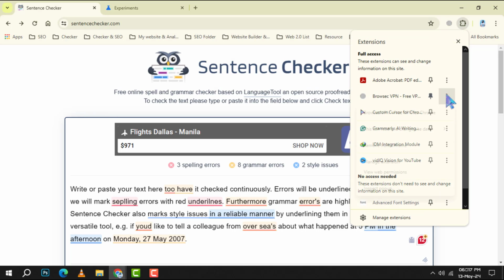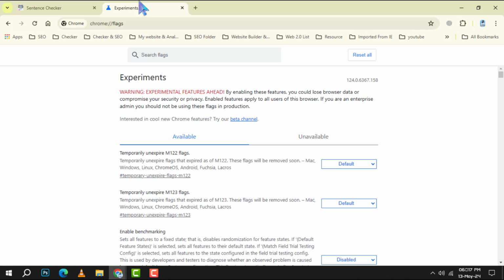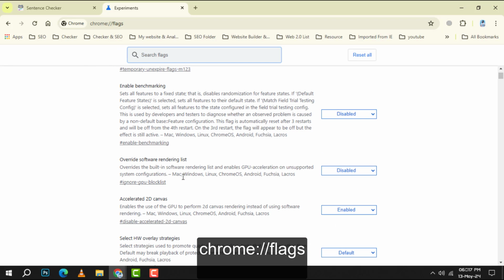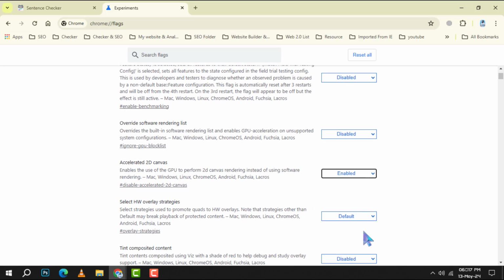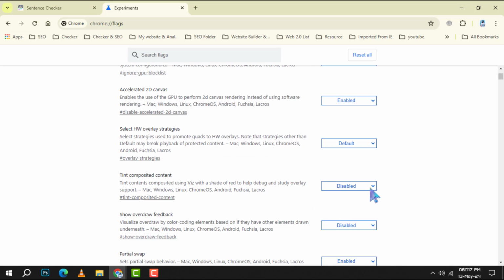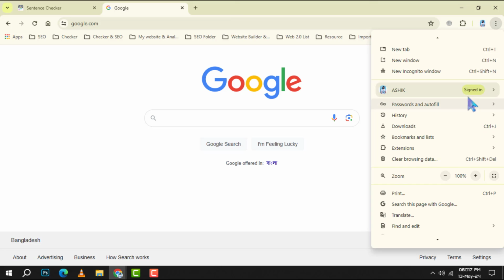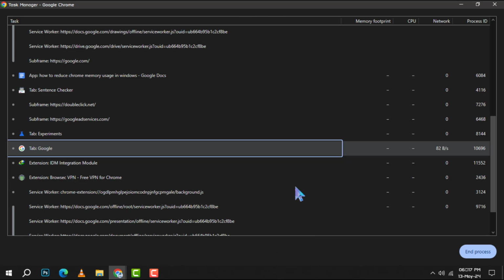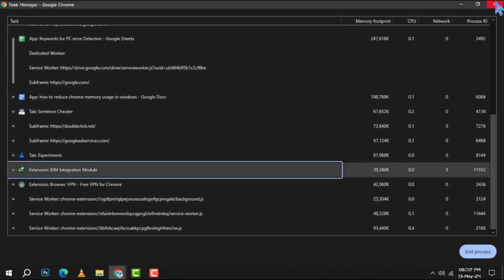How to Reduce Chrome Memory Usage in Windows | Optimize Your Browser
Is your Chrome browser slowing down your Windows computer? Learn how to reduce Chrome's memory footprint with our straightforward tips. We'll show you how to enhance your browser's performance and free up valuable system resources. No need for technical expertise; our guide is designed for easy understanding and quick application. Boost your productivity by optimizing Chrome's memory usage today!

- Lower Chrome's RAM usage on Windows
- Decrease memory consumption in Chrome
- Optimize Chrome for better Windows performance
- Reduce Chrome's background memory use
- Enhance Chrome's efficiency on Windows systems